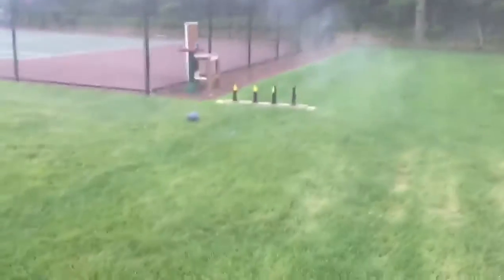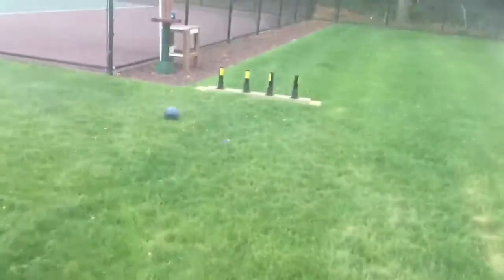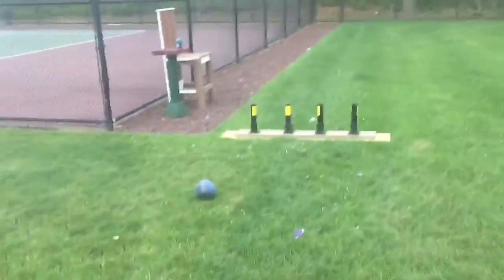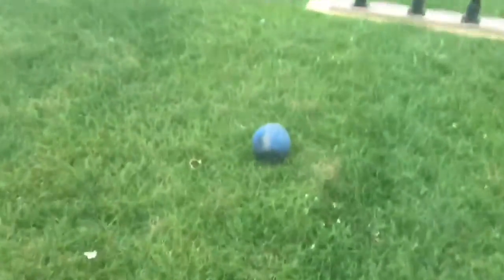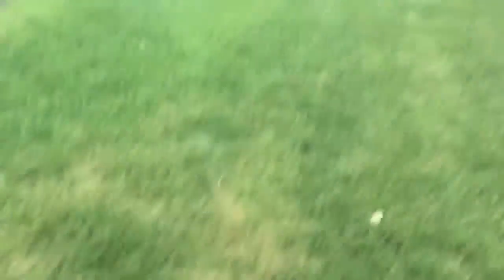Firework mortar fun launches ball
Me and my dad launching a hard plastic ball sky high by placing it on top of a firework motar tube.